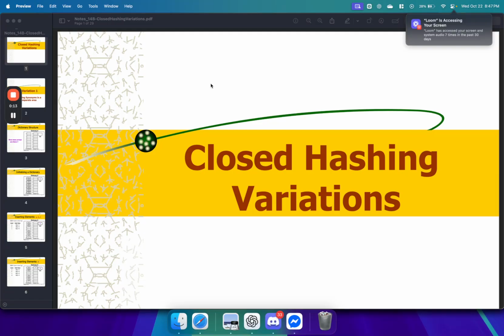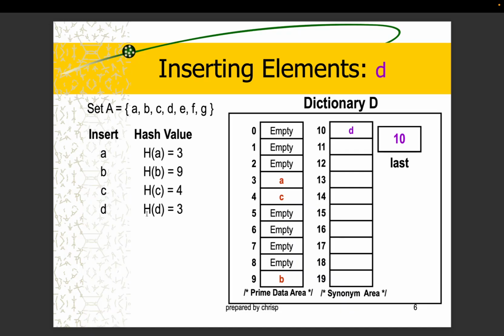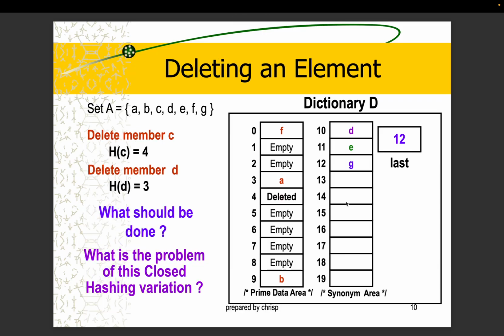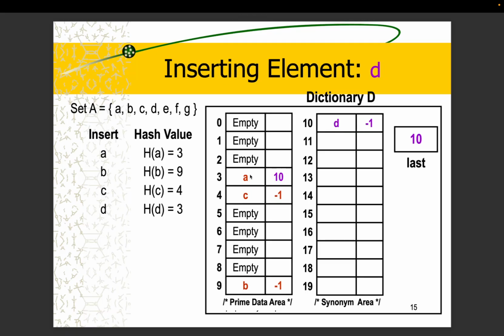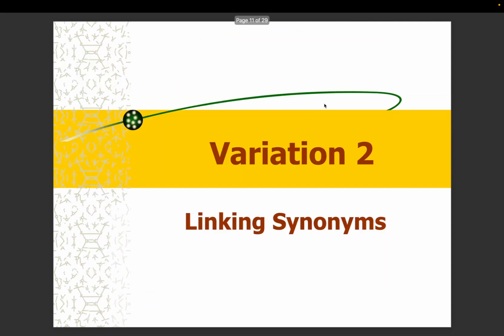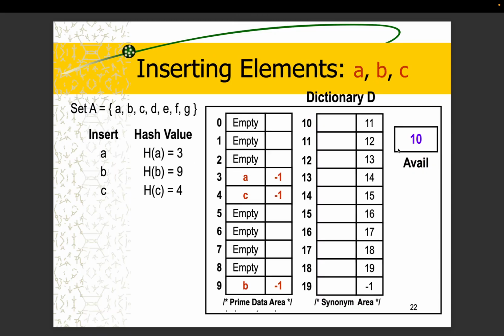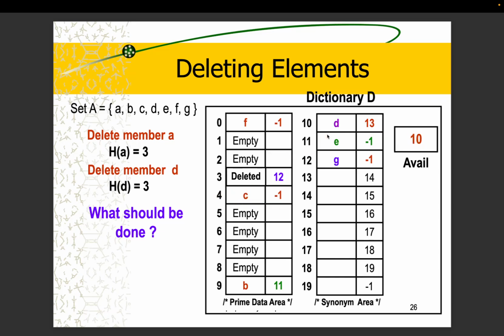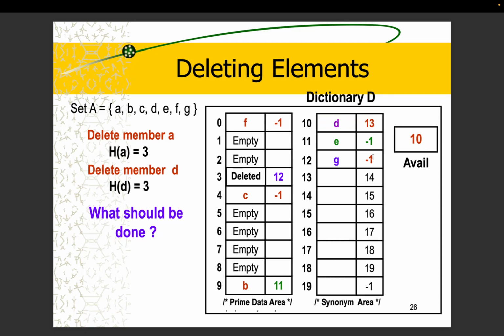Exploring Variations of Closed Dashing in Data Structures